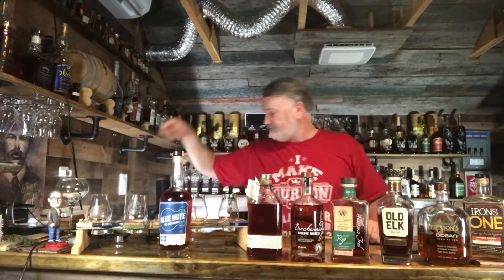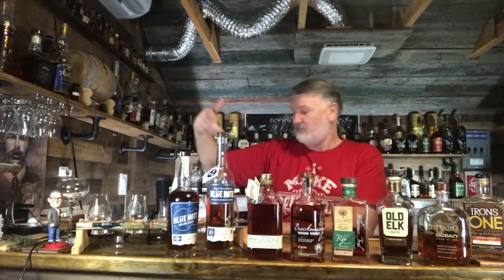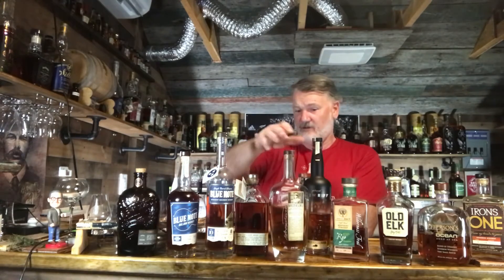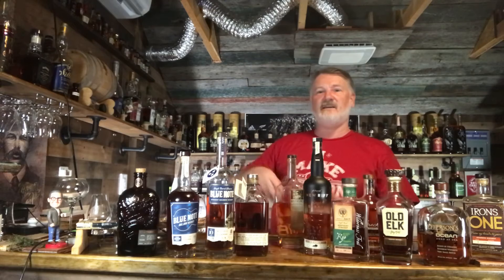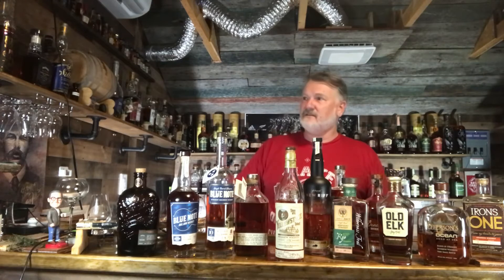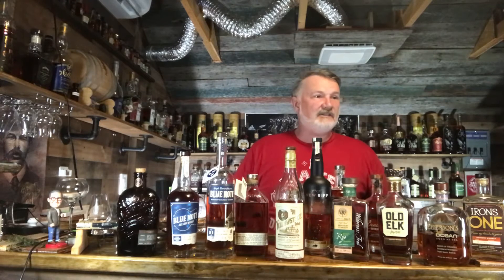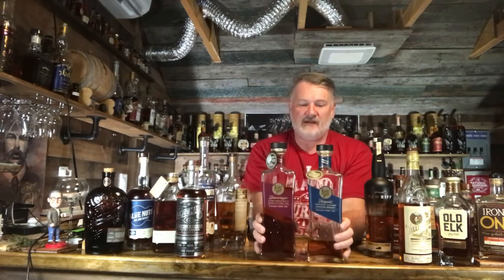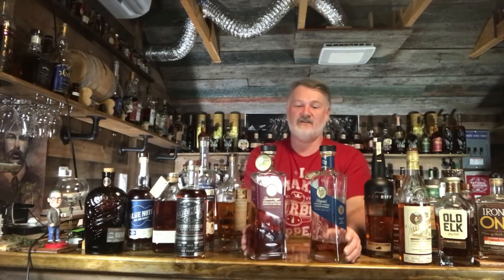National Bourbon Heritage Month - Thirsty Thursday’s Craft Distilleries Celebration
Mick over at The Bourbon Shed is one of Bourbon Life Nation's Leaders and community mentors. Watch as he walks us all through some of his favorite craft distillery offerings, flavors profiles and history of these distilleries.

Our Nation is here to provide our communities with unique user experiences by partnering with YouTube entertainers to curate educational content or content that supports immersive events that develop collaborational moments between like minded individuals or brands. [For more information email ]